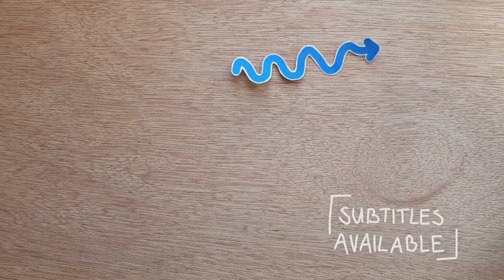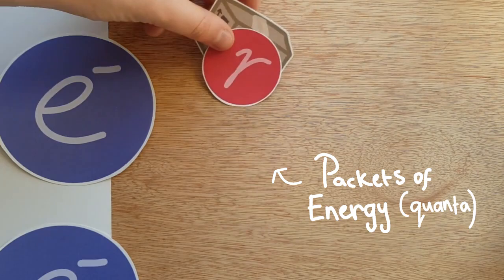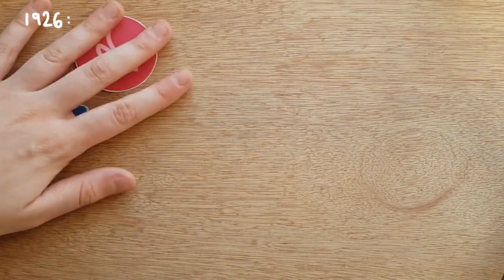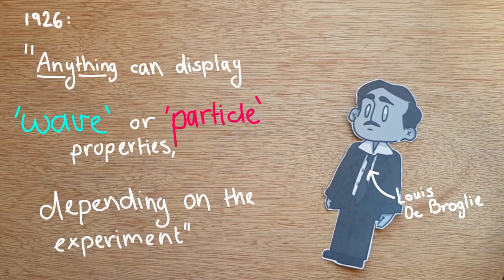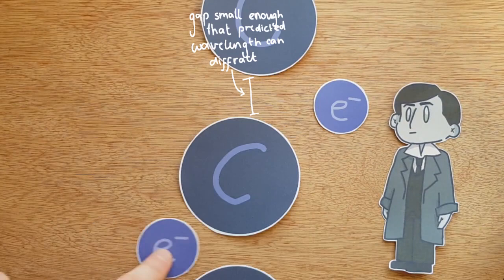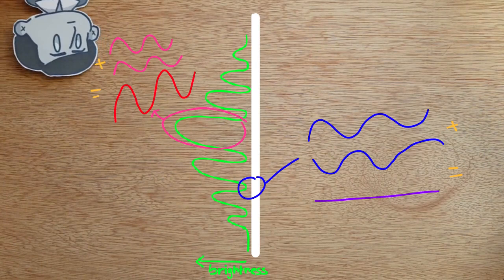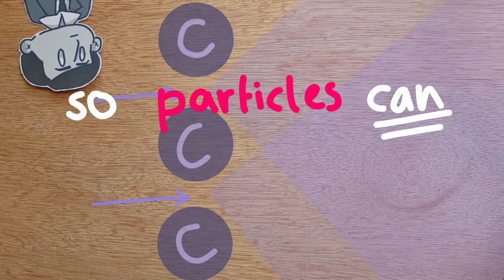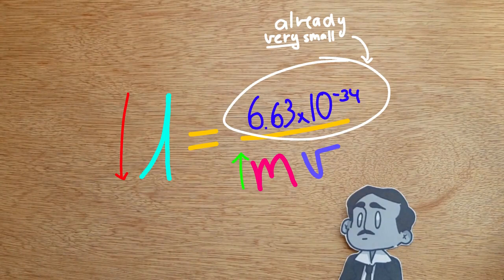EVERYTHING has Wave-Particle Duality? De Broglie Wavelength in 1 MINUTE!! (VeritasiumContest)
Veritasium Science Communication Contest (VeritasiumContest or veritasiumcontest) entry! De Broglie wavelength explained. Waves can behave like particles, and particles can behave like waves. Not just light has wave particle duality. This is an important concept in quantum mechanics and Physics in general.

For anyone new- hi! I'm a 16 year old amatuer Physicist, making videos on things I find interesting (mostly to do with Physics, Astrophysics and Mathematics).